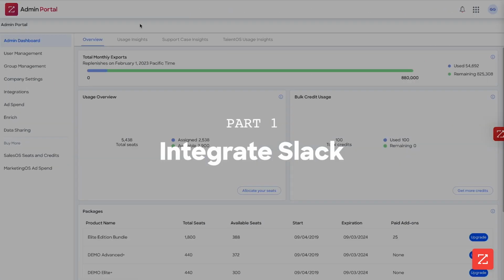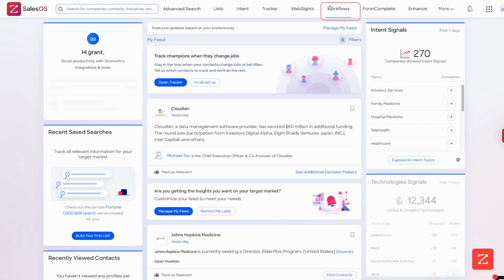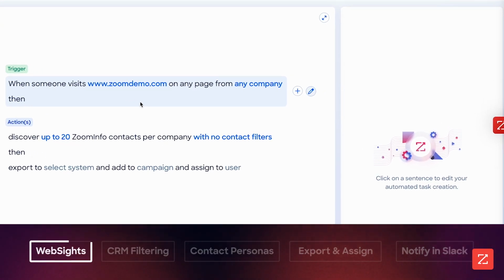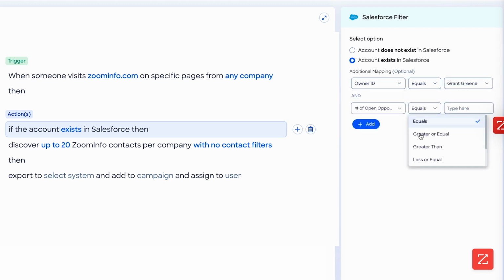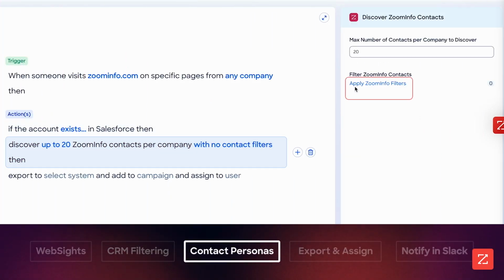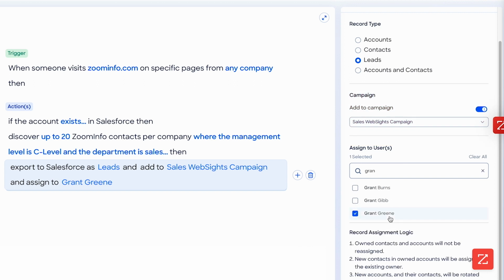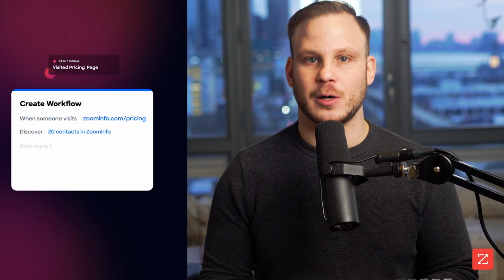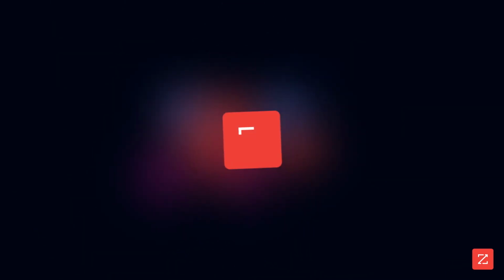How to Boost Sales Pipeline: Instant Slack Alerts When Target Accounts Visit Your Site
🔔 Boost your sales pipeline by instantly knowing when target accounts visit your pricing page! Learn how to set up automated Slack notifications using ZoomInfo's powerful workflow automation.

💡 In this quick tutorial (3 mins), you'll discover:
- How to integrate Slack with ZoomInfo
- Setting up website visitor tracking
- Configuring CRM filters for target accounts
- Creating automated Slack alerts

Increase your conversion rates by reaching out to prospects exactly when they show buying intent! 🎯